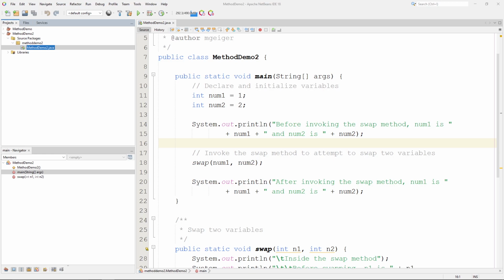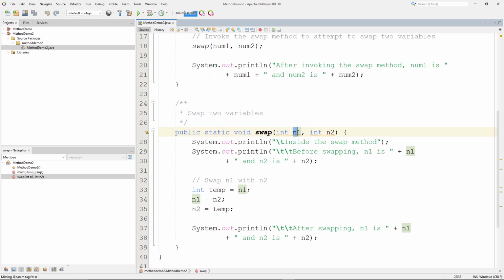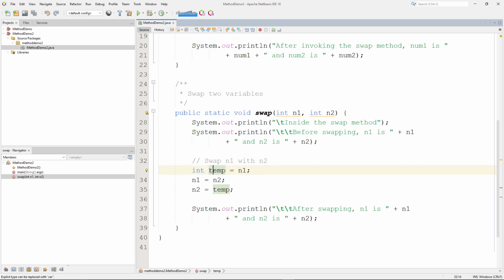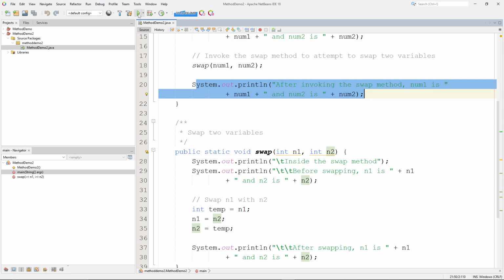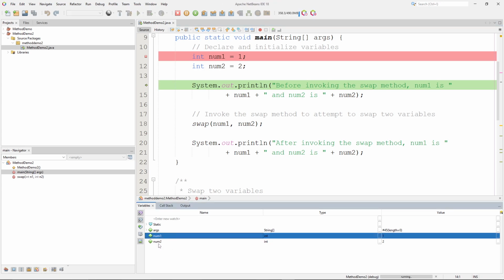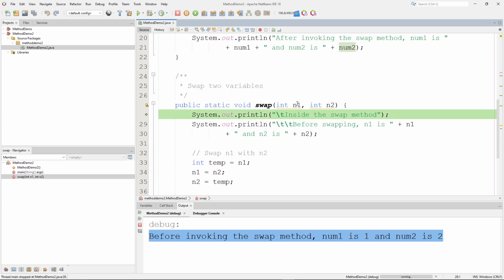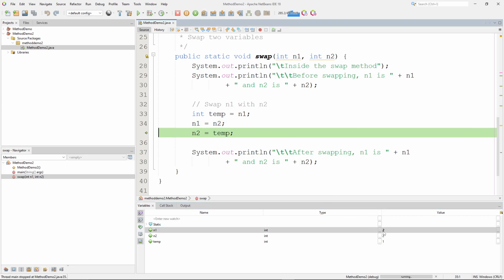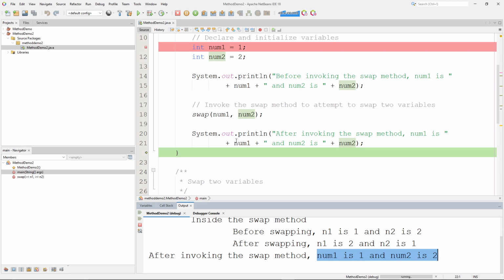Java Pass by Value Example 2